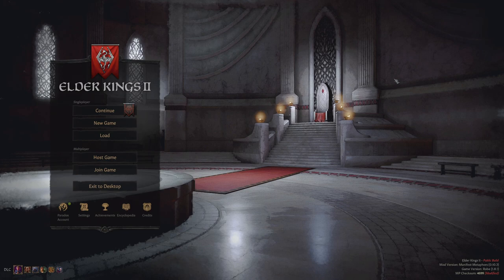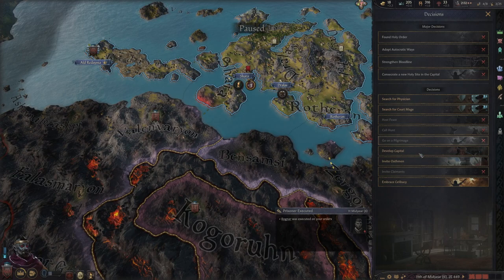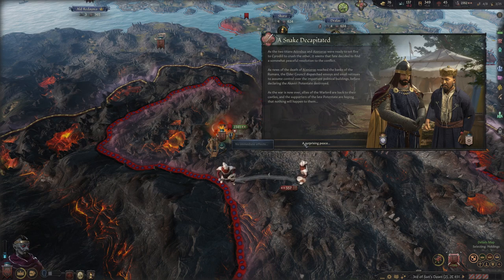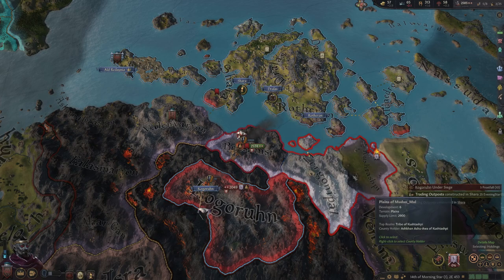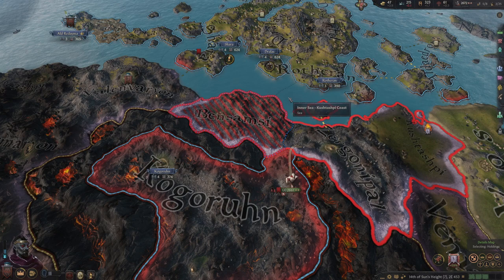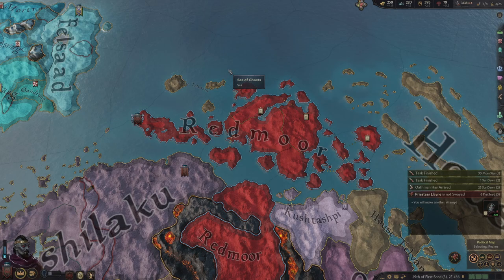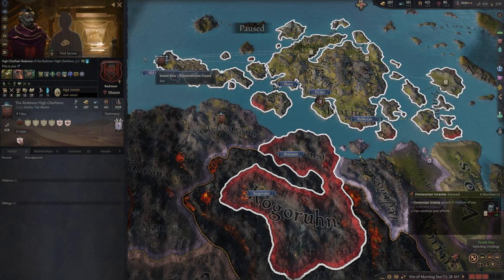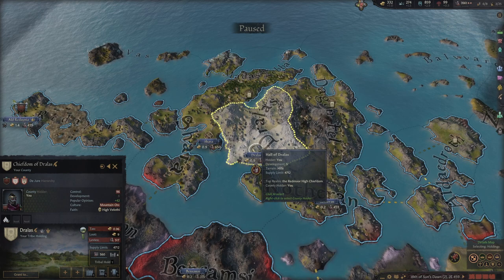Let's Play Elder Kings 2: The Rise of House Redmoor ep. 3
The third episode in my series " The Rise of House Redmoor". A campaign in the Elder Kings 2 mod of Crusader Kings 3.